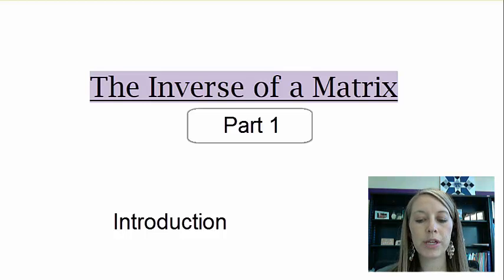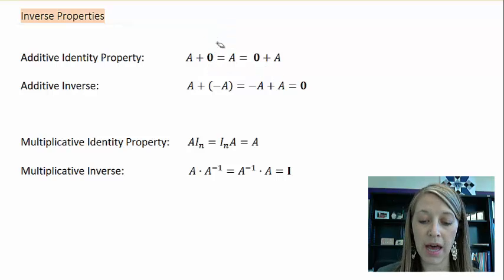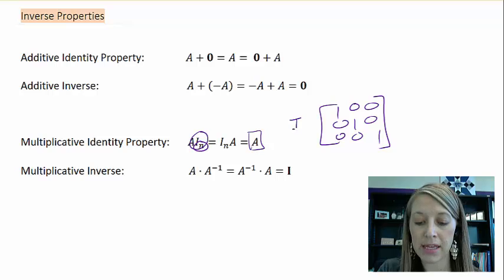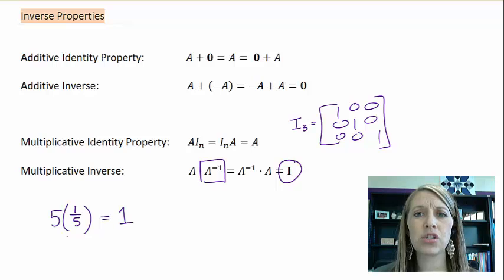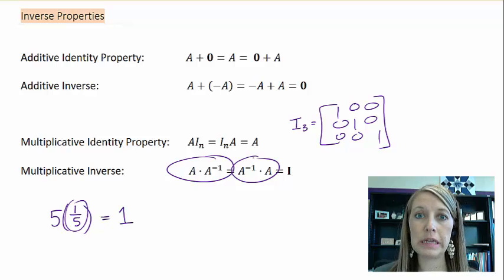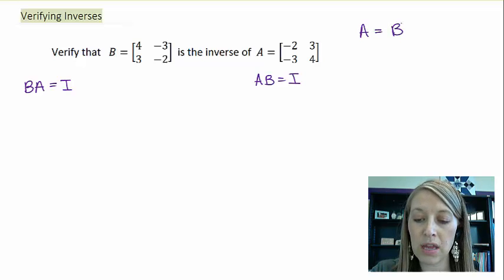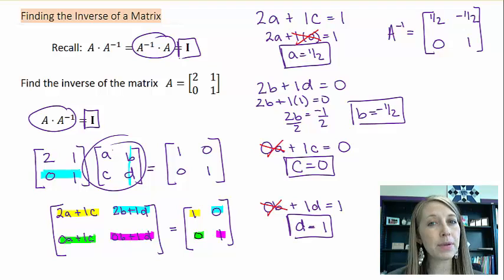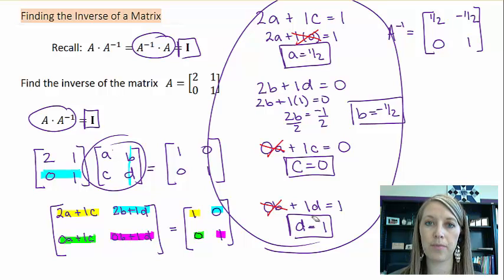5.4.1 Introduction to Inverse of a Matrix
Introduction to Inverse of a Matrix: What is it, why do we need it, and what do we use it for? Verifying inverses and finding an inverse using the mutiplicative property